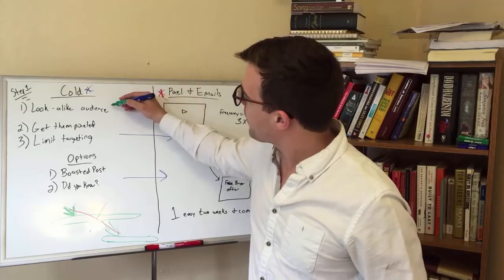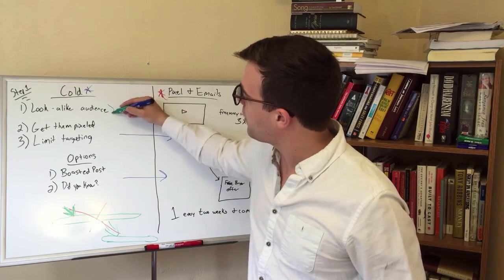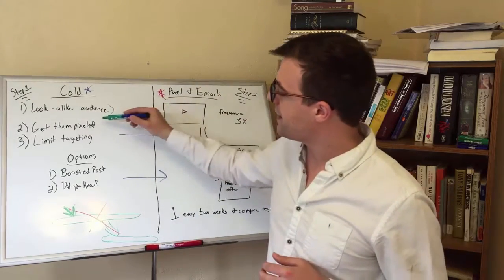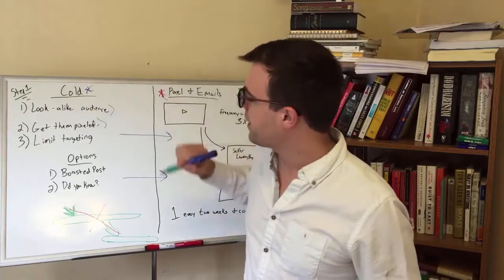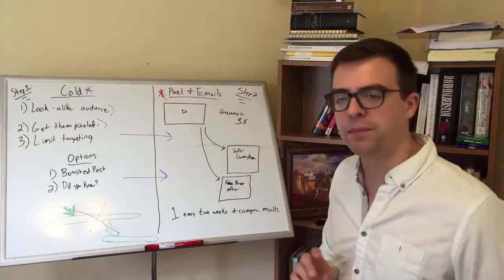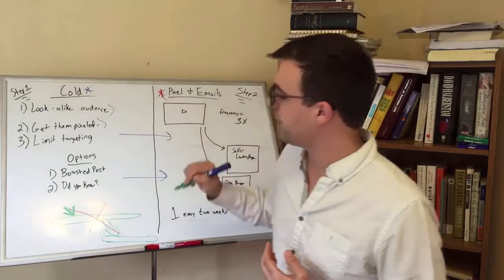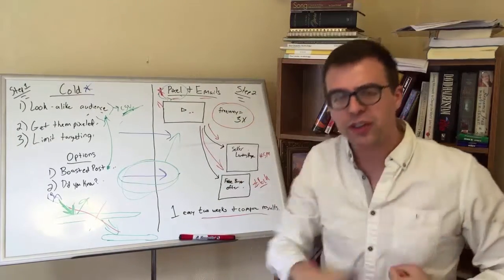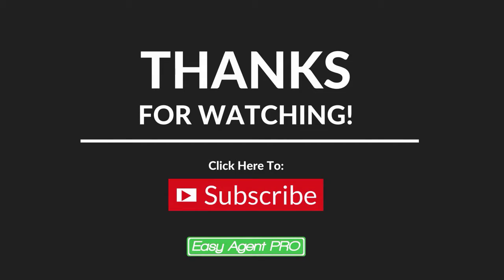Real Estate Ads The Facebook Dual Punch Formula